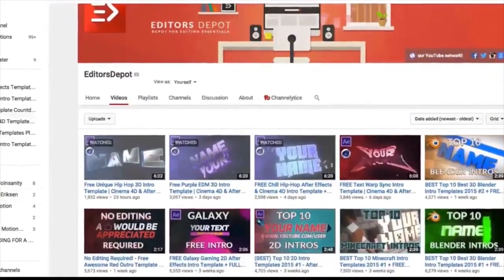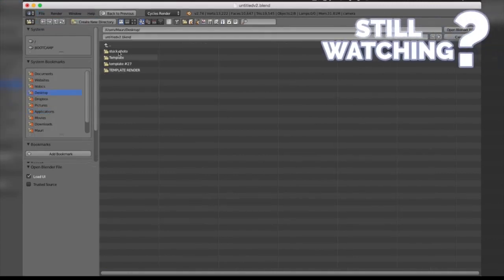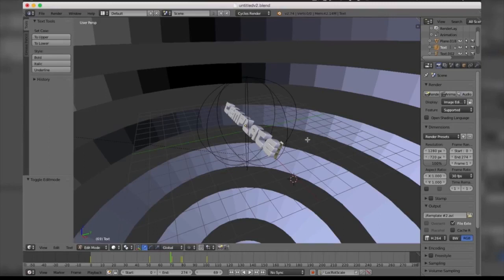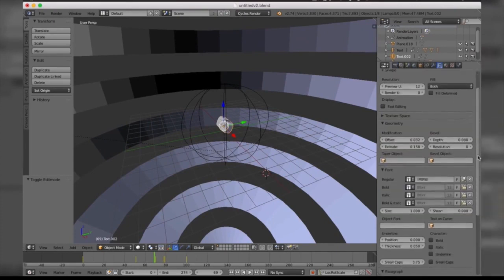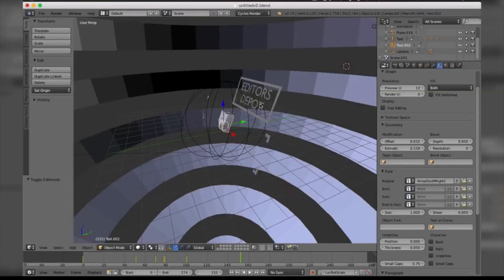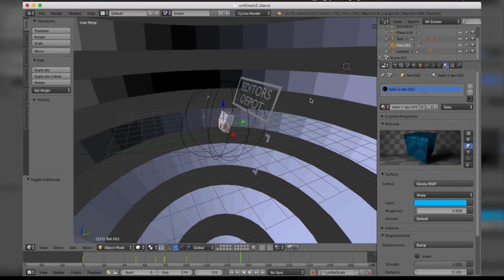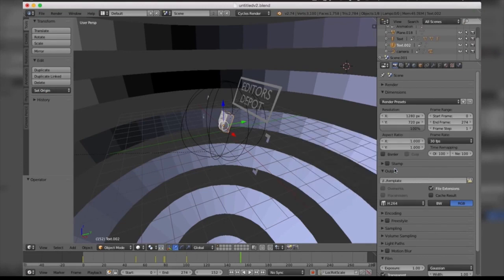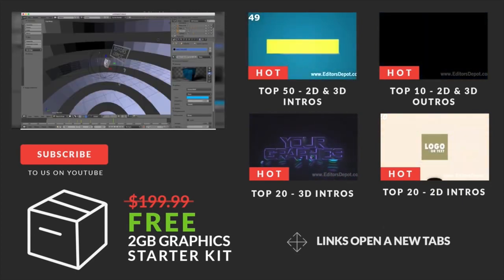Green Blender/After Effects Intro Template - FREE DOWNLOAD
This intro template is stunning, bold font that's extremely easy to read! Often templates lack diversity and are very difficult to read. This template also looks nothing like a Blender template! It definitely looks more like a Cinema 4D & After Effects template. What's your thoughts? This template is free to download! Like this template?

Song: UNKNOWN